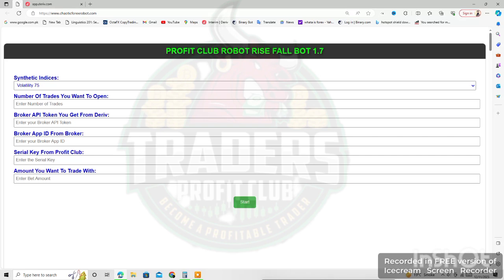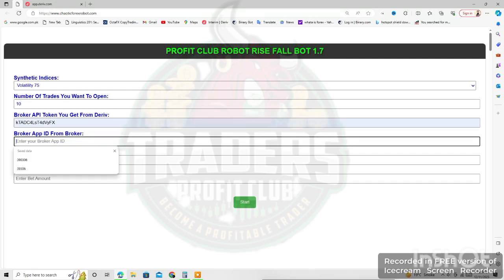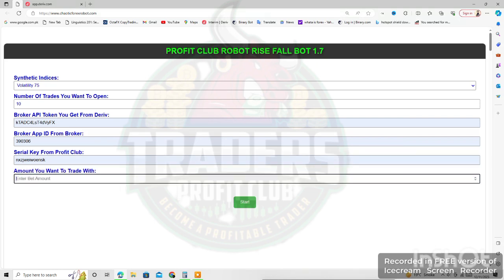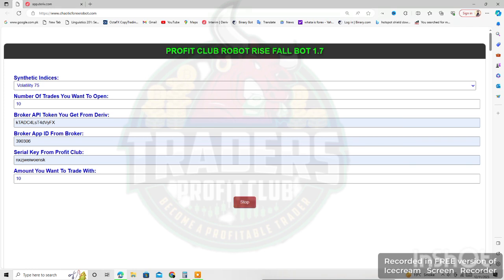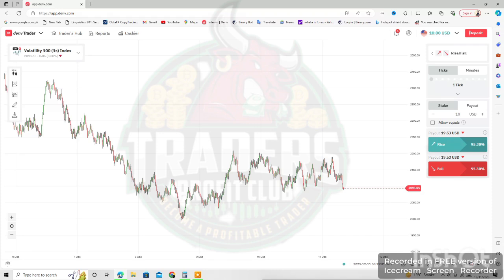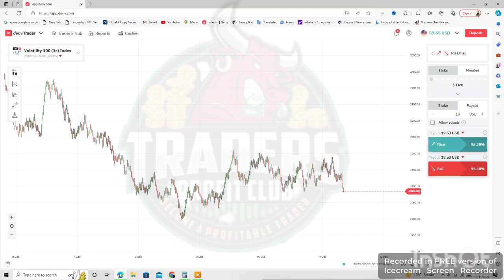spike killer spike killer explore